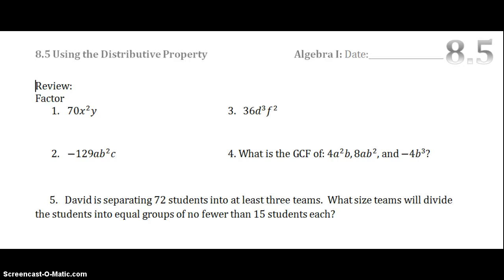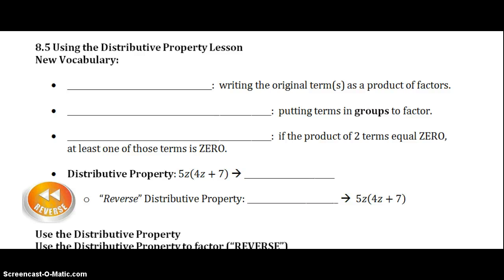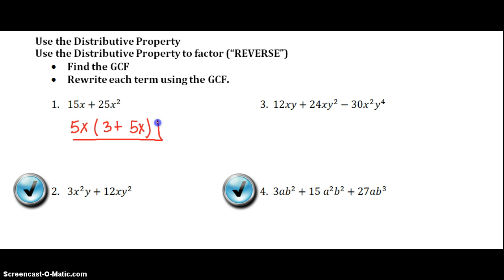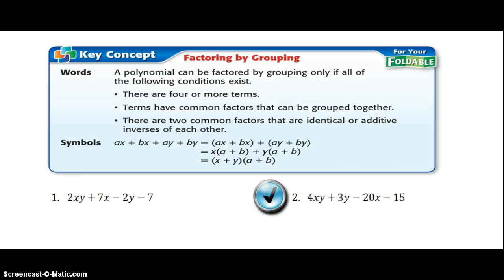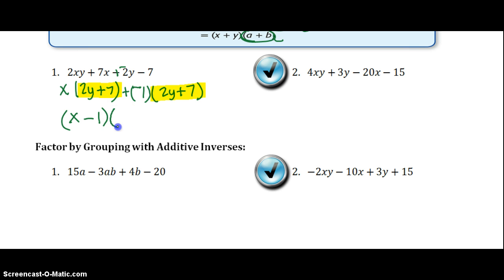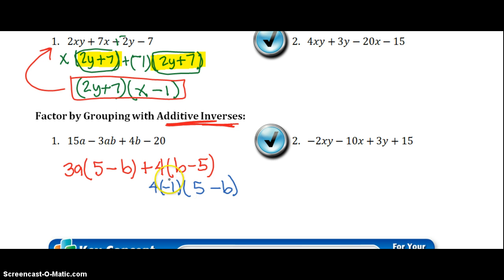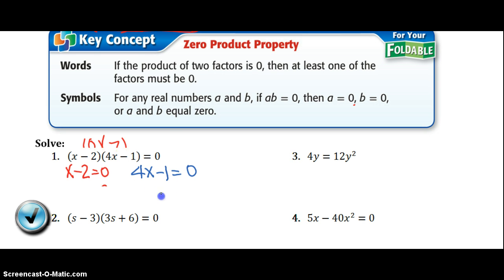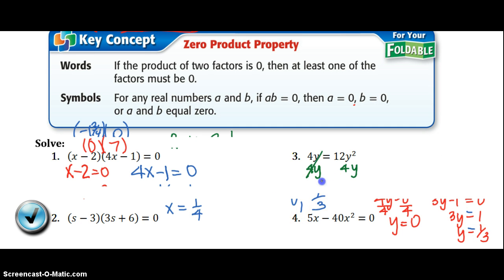Algebra 8.5 Using the Distributive Property to Factor